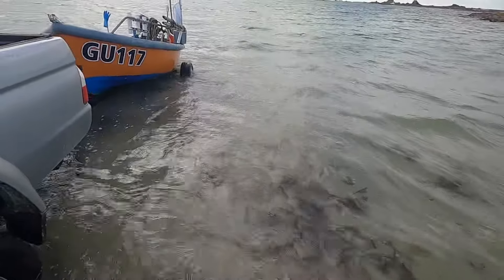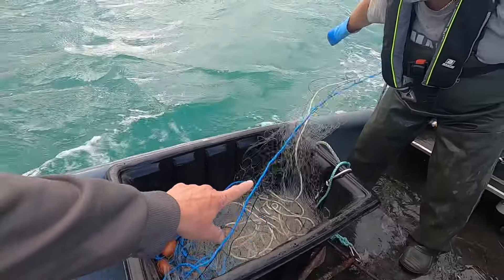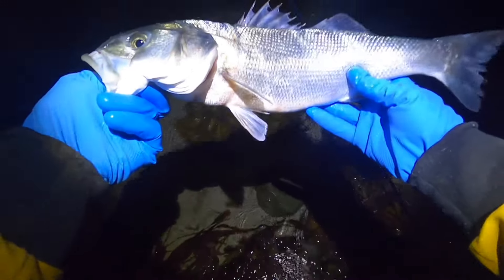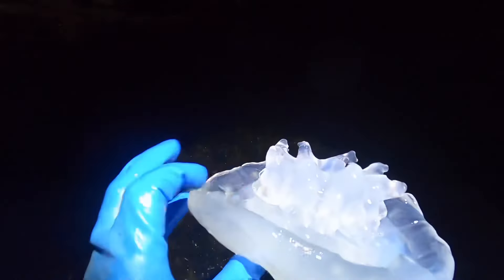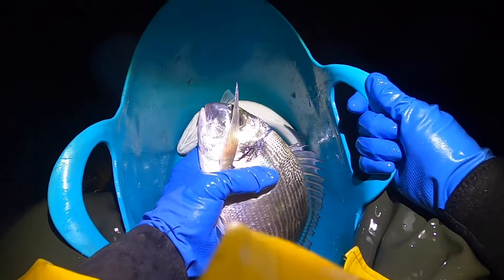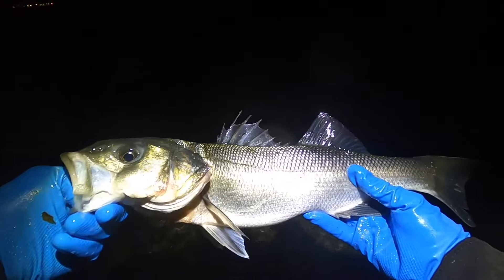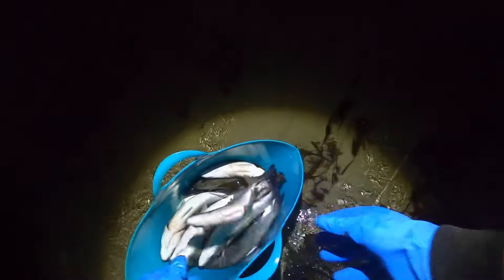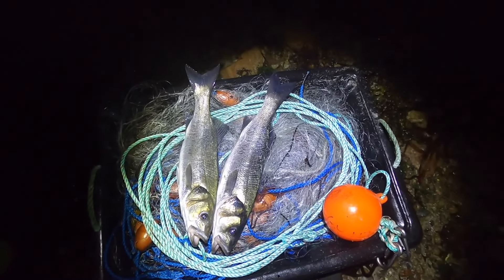COMMERCIAL GILL NETTING - Bass , Red mullet , mullet , Bream ! Boat Set Shore Pick Up